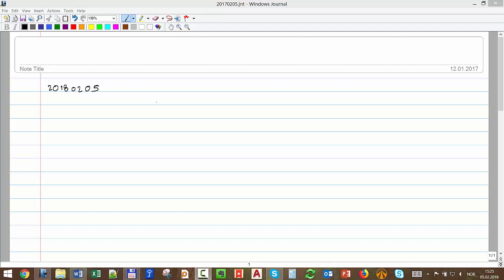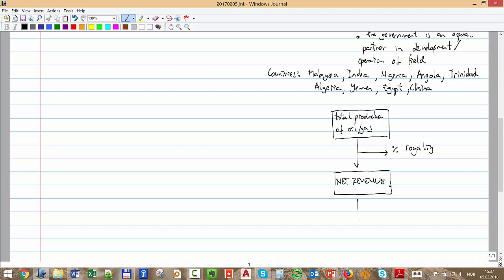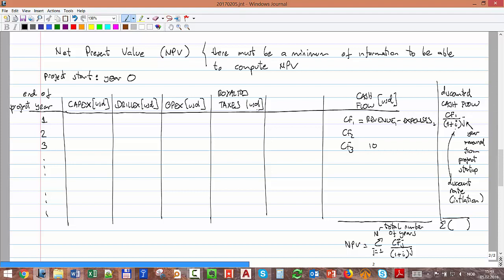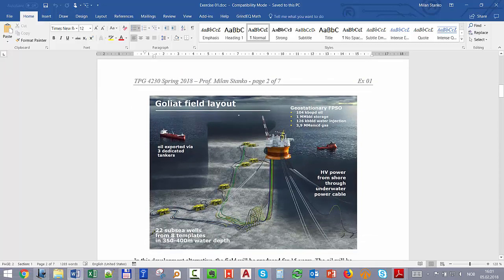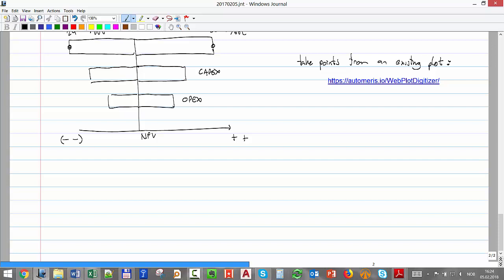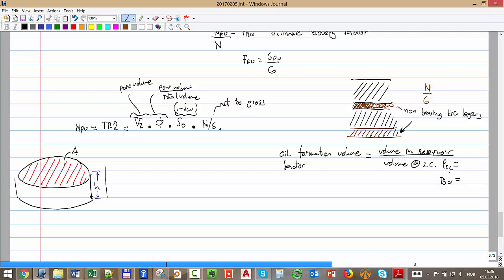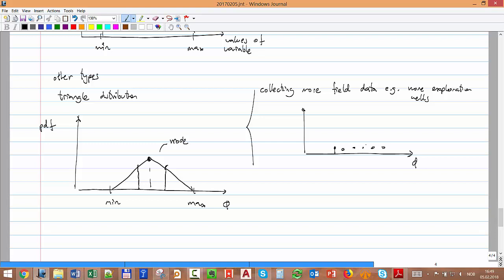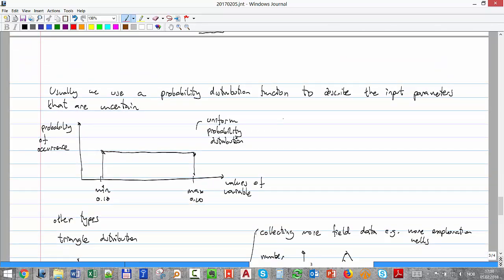6 - Simplified NPV calculations - Intro to probabilistic estimation of TRR